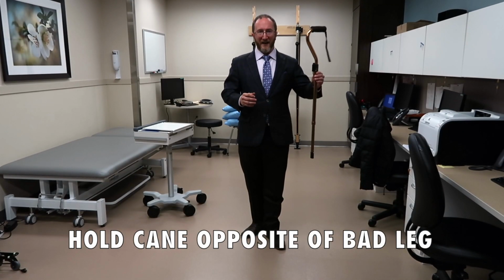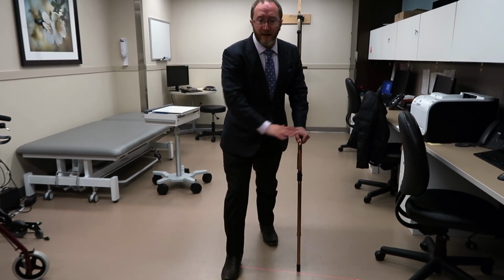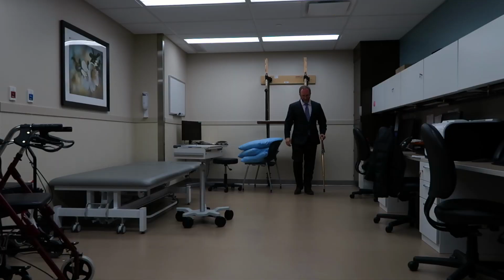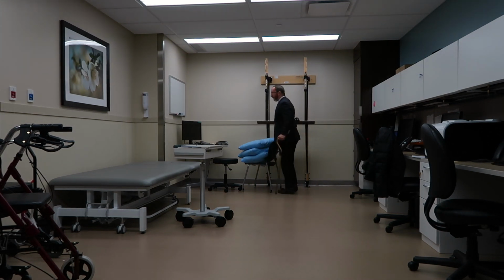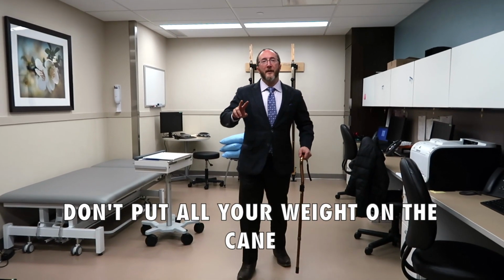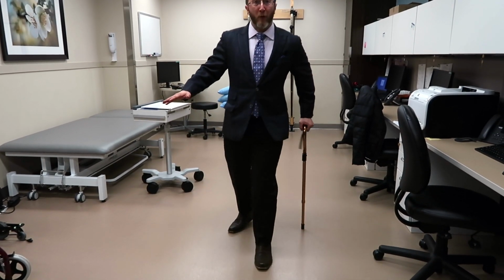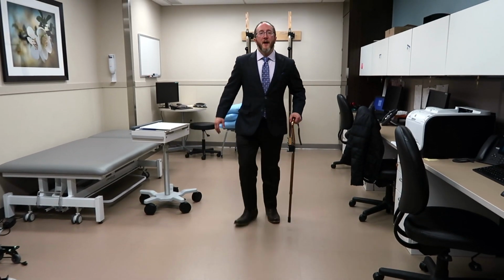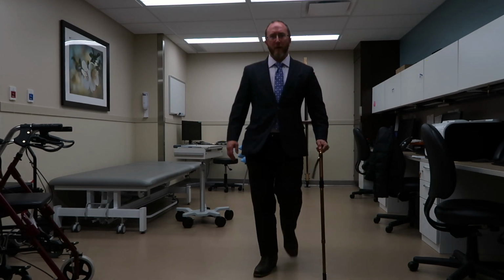HOW TO USE A CANE PROPERLY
I was recently asked "How do you use a cane properly?" Great question. This video provides the answer!

LEARN about MS with me, Aaron Boster MD! I started this channel to help my own MS patients learn between clinic visits. I use easy-to-understand language to provide accurate and approachable Multiple Sclerosis education.

These videos do not provide medical advice and are for informational/educational purposes only. The videos are not intended to be a substitute for professional medical advice, diagnosis or treatment. Always seek the advice of a qualified health provider with any questions you may have regarding a medical condition. Never disregard professional medical advice or delay in seeking it because of something you have read or seen in any of our videos.